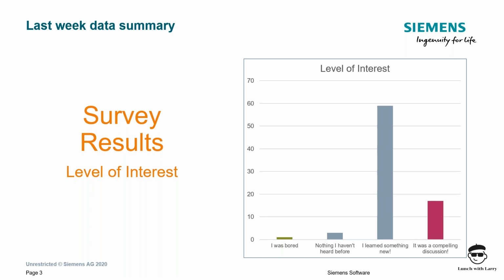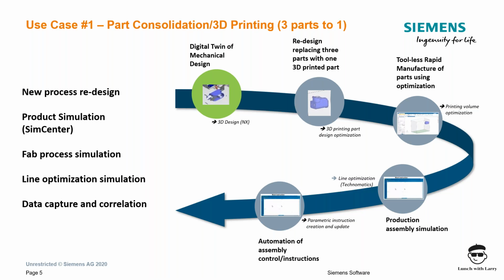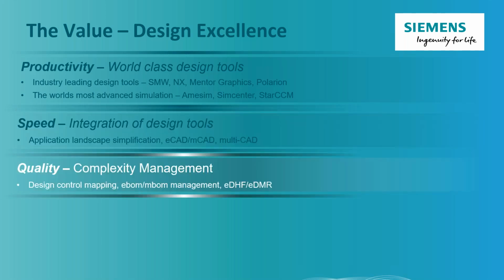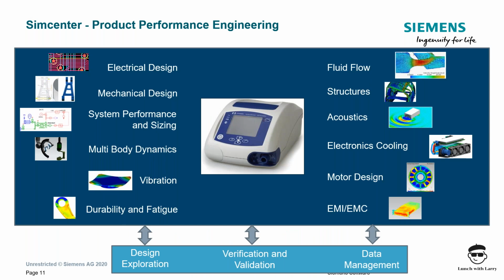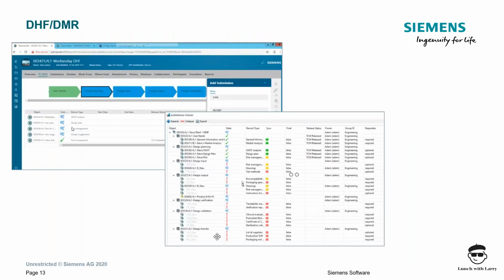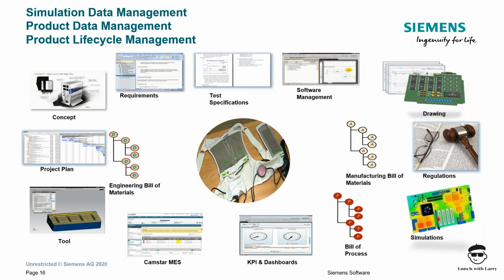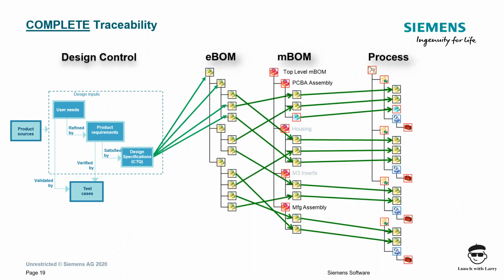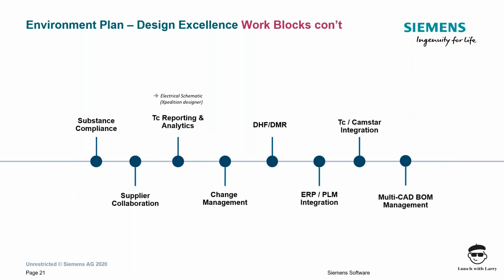Design Excellence Overview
An overview of design authoring and the systems required for excellence in the creation of innovative medical devices.